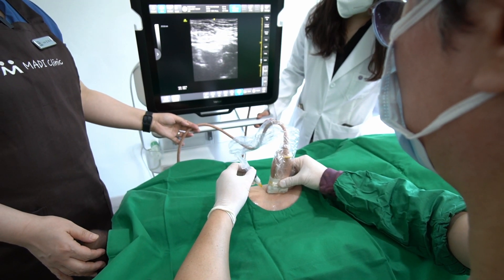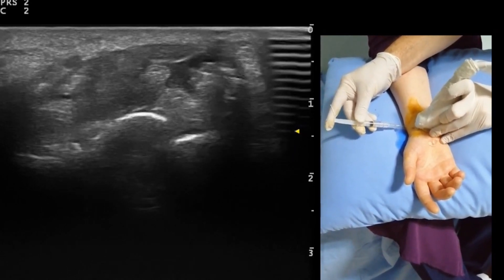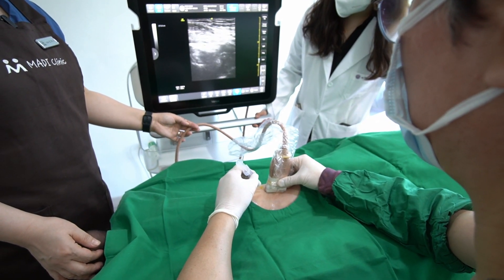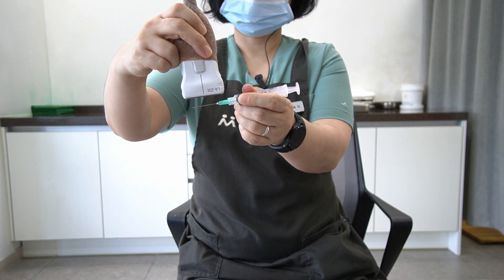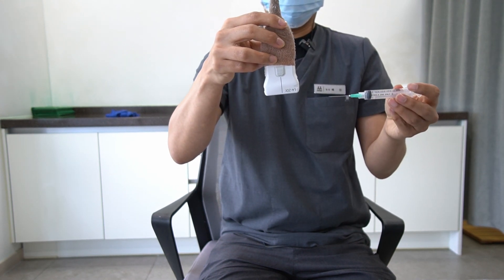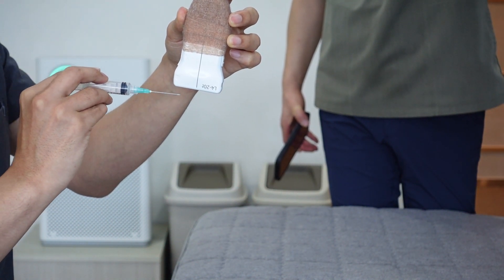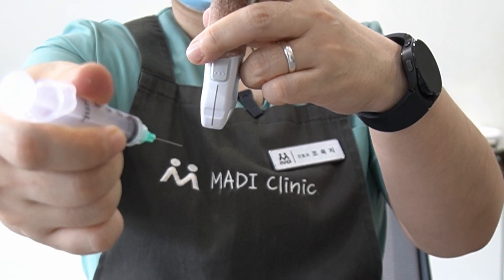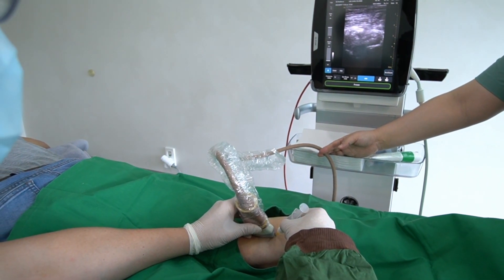Ultrasound guided intervention_Needle insertion technique and bias_Selecting best approaches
Grand opening of 2024 Fellowship Training course for interventional pain medicine, Korea University

Pre-registration for the Korea University fellowship course in interventional pain medicine has finally begun.

Reasons to enroll 2024  Pain Fellowship course (Diploma)

1. Excellent professional instructors from around the world
2. Curriculum reflecting practical pain management and updated trends
3. From theory to practice at once!
4. Previous offline lecture, hands-on workshop, cadaver dissection, and clinical attachment with new online lecture for 1 year of fellowship course
5. Exclusive opportunity to experience clinical attachment (Korea university fellowship course members only)

There might be an early closure since only the first 33 people will be accepted.

As a right-handed practitioner, holding the ultrasound probe in your left hand and the needle in your right hand, two primary techniques are typically used:
Horizontal approach: The needle moves from right to left.
Vertical approach: The needle moves away from your front towards the opposite side.
Which of these insertion approaches is considered the easiest or most challenging? Here are the options:
Holding the needle with the left hand, the probe with the right hand, moving horizontally from left to right.
Holding the needle with the right hand, the probe with the left hand, moving horizontally from right to left.
Holding the probe with the left hand, the needle with the right hand, vertically moving away from your front to the opposite side.
Holding the probe with the left hand, the needle with the right hand, vertically moving from the opposite side towards your front.

Certain doctors, especially right-handed, prefer holding the needle in their right hand and the ultrasound probe in their left, moving horizontally from right to left.
I have experimented with my team to hold the ultrasound probe and needle in various directions and manners. Please watch the accompanying video, and decide which method is the most convenient and accurate for guiding the needle to the correct injection target.

Firstly, I want to clarify that the participants in this experiment are not ultrasound operators or interventionists - they are my team members. I'm deeply grateful to my staff, who are always prepared to assist me.

In this exercise, I asked them to concentrate solely on managing the ultrasound probe and needle, not the ultrasound screen. We're investigating which method allows for the easiest task management and focuses the needle at the center of the ultrasound probe.

Under typical circumstances, an ultrasound interventionist must simultaneously monitor the probe and the needle's direction and coordinate the needle with the ultrasound imaging screen. In this case, however, our focus is purely on probe and needle management.